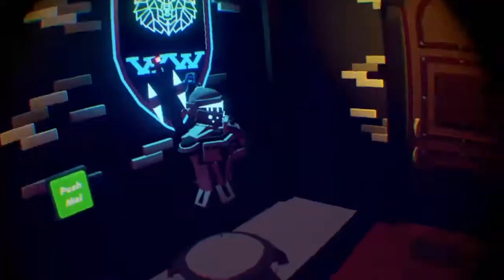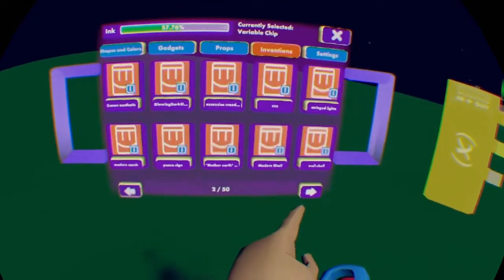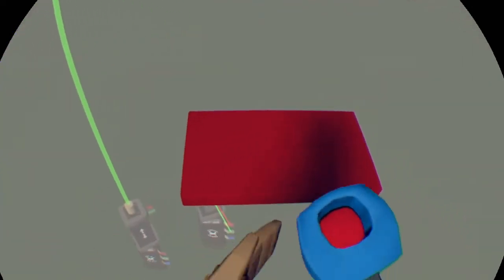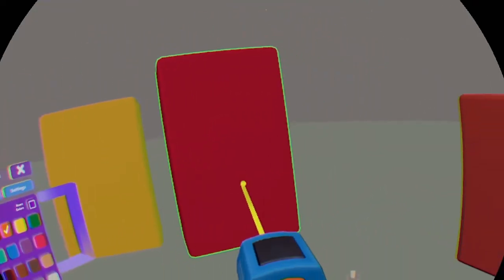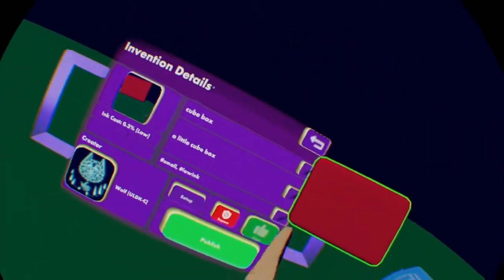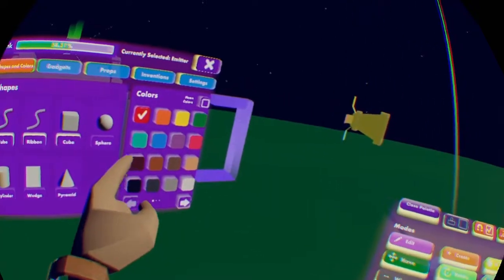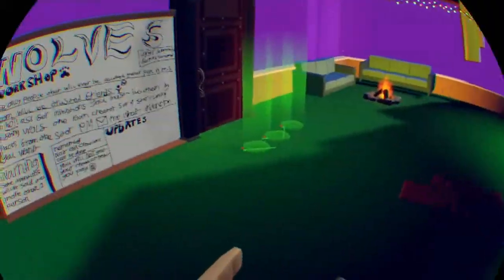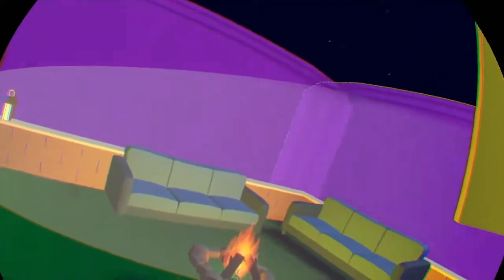Rec Room maker pen update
A video on the newst maker pen update for rec room ps VR game to help new player out or old player but they are confused at this new set up